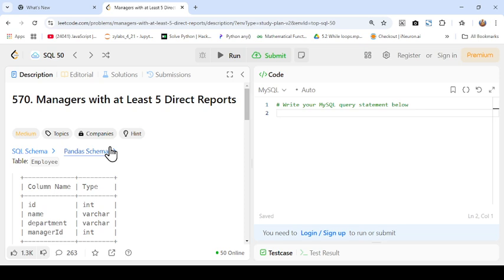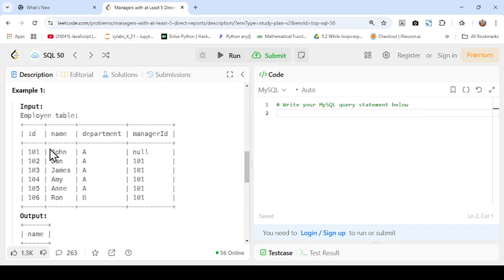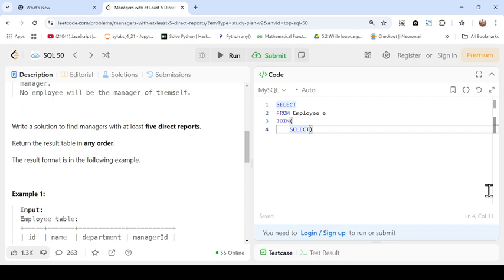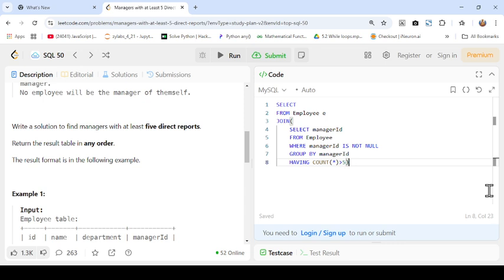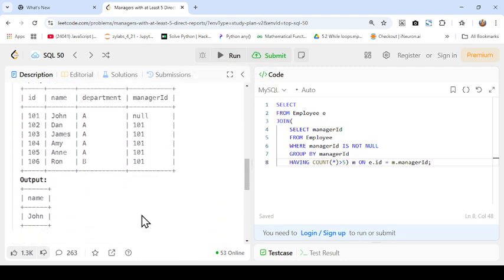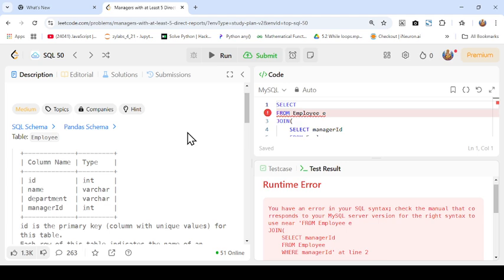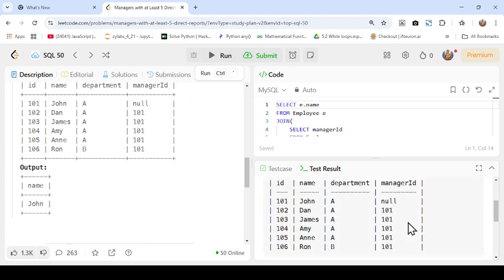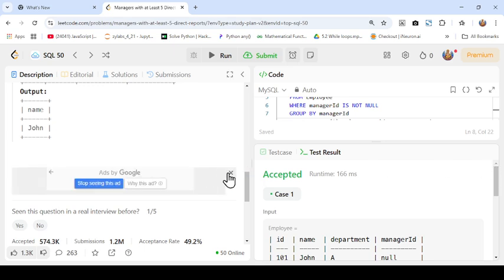SQL Lee Code :570. Managers with at least 5 Direct Reports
| Column Name | Type    |
| id          | int     |
| name        | varchar |
| department  | varchar |
| managerId   | int     |
id is the primary key (column with unique values) for this table.
Each row of this table indicates the name of an employee, their department, and the id of their manager.
If managerId is null, then the employee does not have a manager.
No employee will be the manager of themself.

Write a solution to find managers with at least five direct reports.

Example 1:

Input:
Employee table:
| id  | name  | department | managerId |
| 101 | John  | A          | null      |
| 102 | Dan   | A          | 101       |
| 103 | James | A          | 101       |
| 104 | Amy   | A          | 101       |
| 105 | Anne  | A          | 101       |
| 106 | Ron   | B          | 101       |